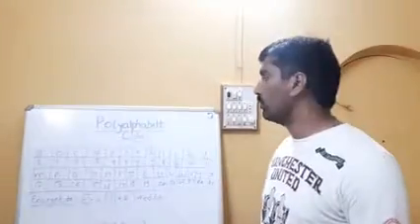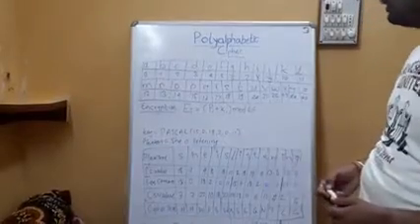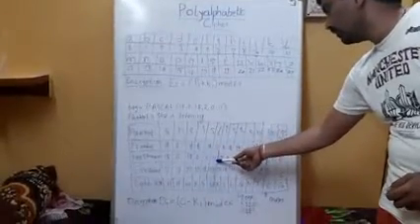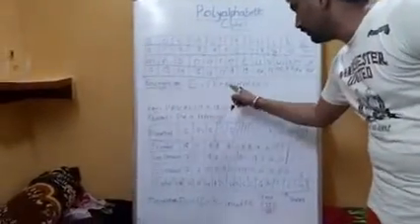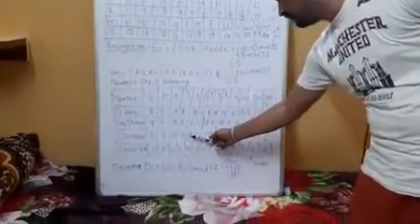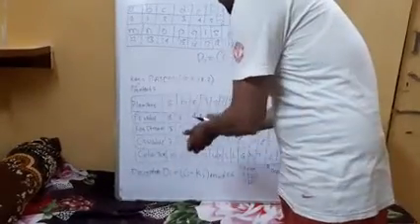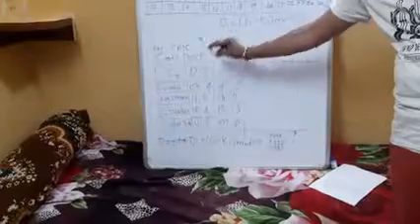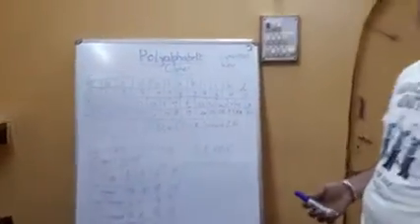( Encryption & Decryption)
Polyalphabetic Cipher is explained with example of encryption and decryption as well.

Below mentioned formula will help to find Encryption, Decryption when Key and Plaintext, ciphertext respectively is known.

Ei =( Pi + Ki) mod 26
Di = (Ci - Ki ) mod 26

A simple method which helps to solve puzzles or problems very quickly.

see video for more details.